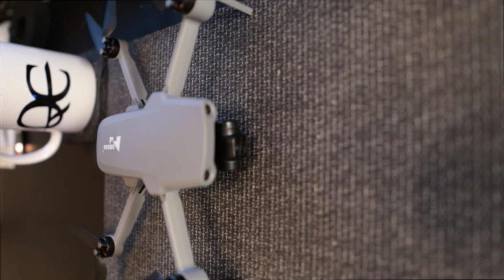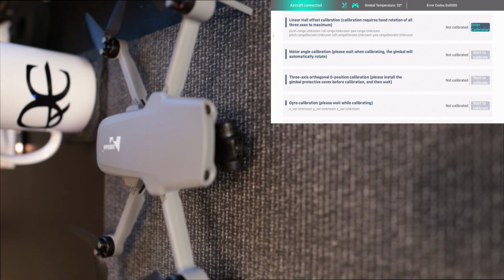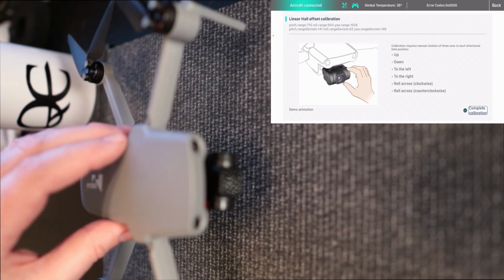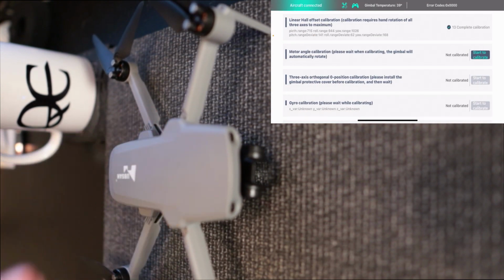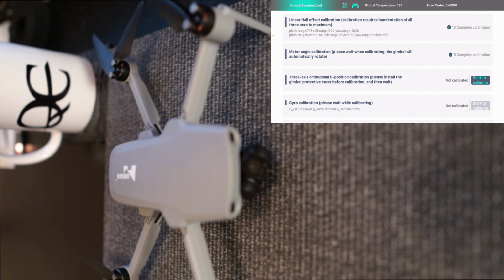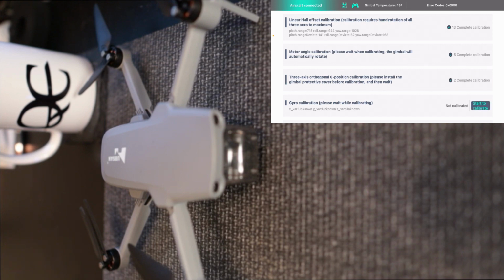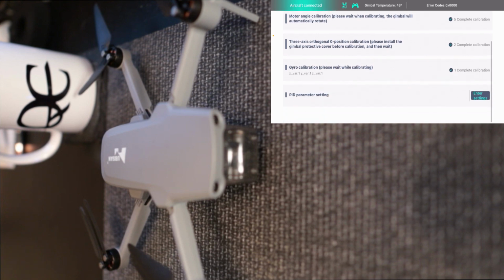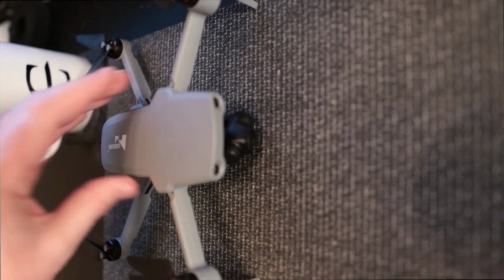Hubsan Zino Mini & Exo Mini Gimbal Calibration App Tool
Exo & Hubsan Mini both will have the same error codes. Gimbal error code 0x0080 is the most common code when the IMU gets way out of whack or when you are installing a new gimbal. The Hubsan gimbal calibration app tool is what you need to resolve this code and others. It is a buggy app but it can get you out of a pinch with some patients.
Reminder: Exo Mini Pro and Hubsan Mini Pro are the same drone made by Hubsan.
A small simple contribution is always appreciated...Thank You 😉
00:00 Introduction
04:37 Replacing the gimbal
09:39 Calibrating the gimbal